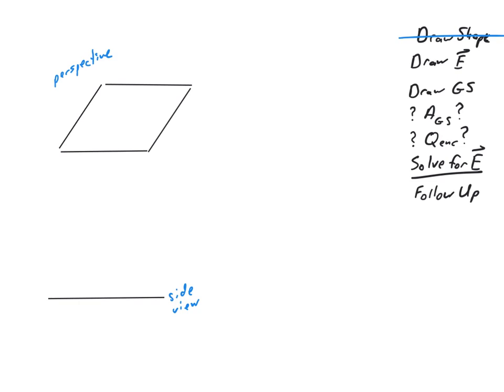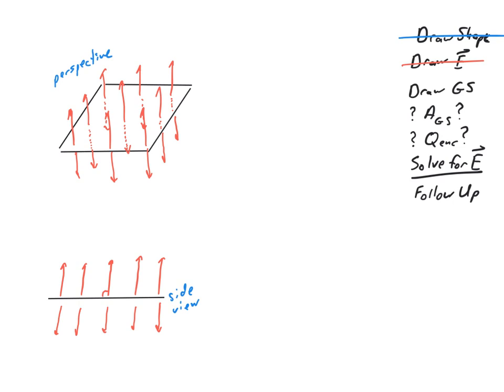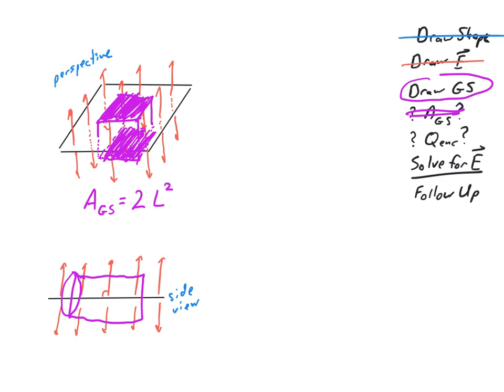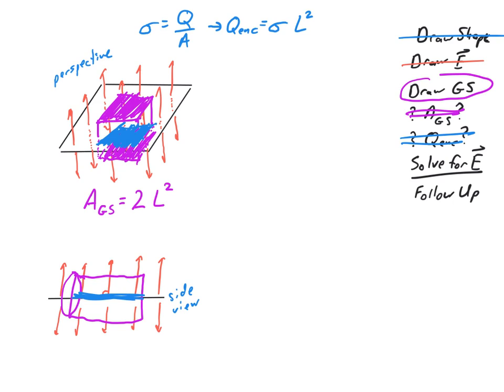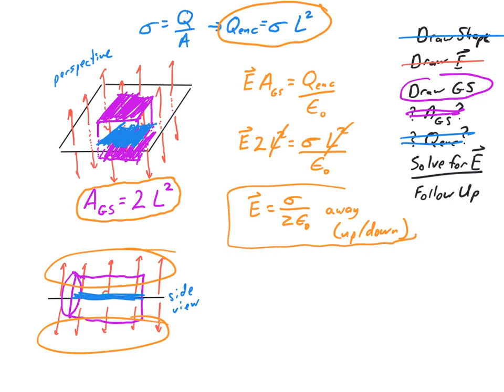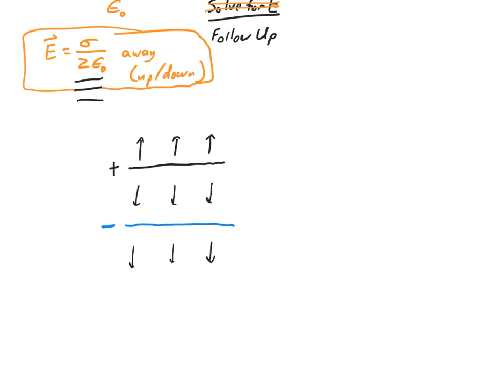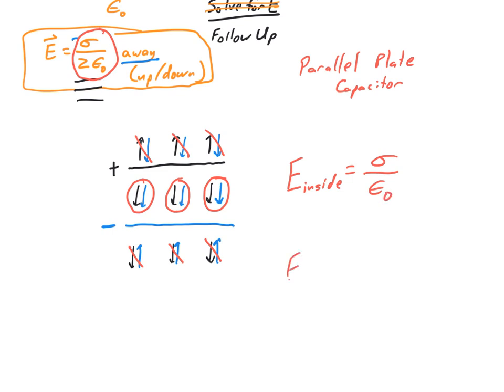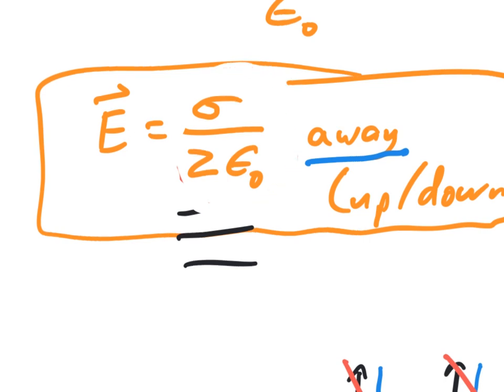Gauss’ Law Sheet of Charge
Derivation for the electric field near a sheet of charge.  Then a follow up where that result is used to find the electric field inside and outside a parallel plate capacitor.